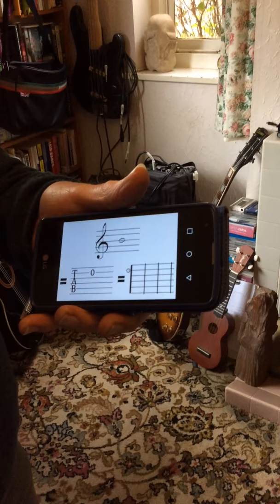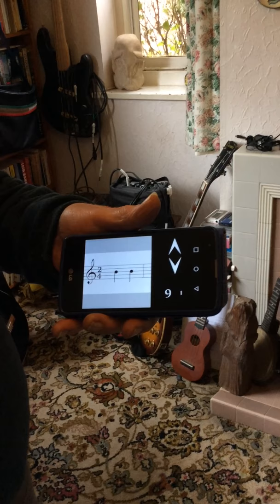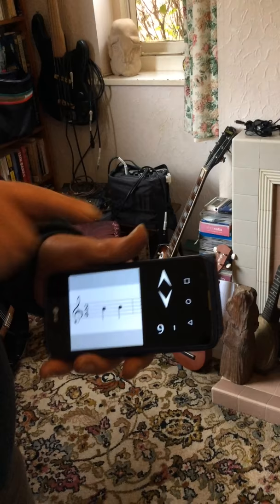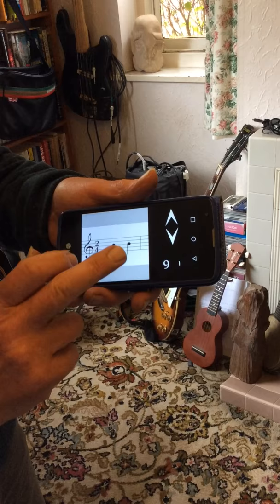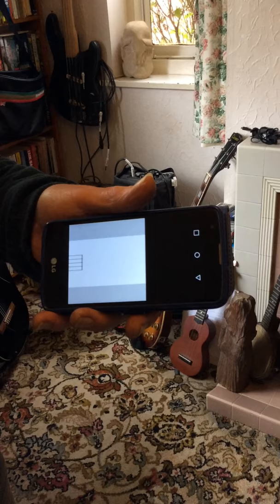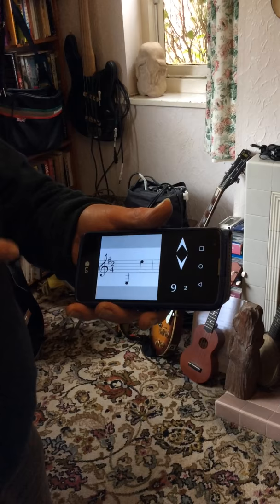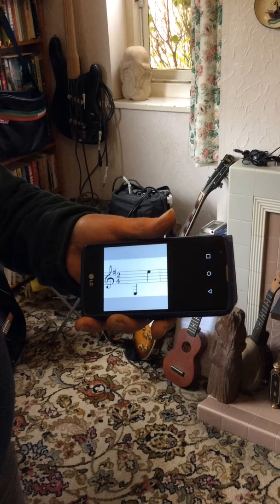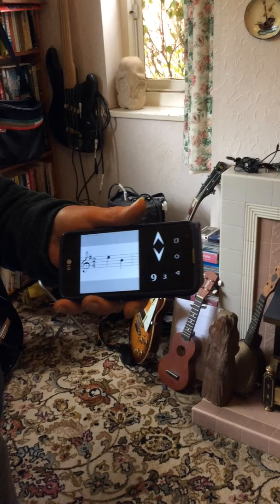MUSIC READING TRAINER - A FUN WAY TO LEARN TO READ MUSIC FOR GUITAR